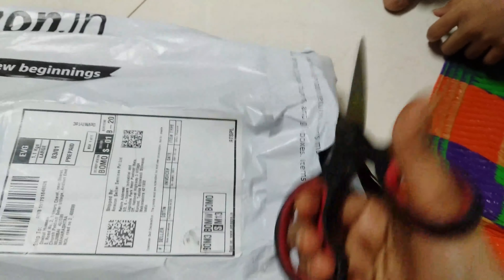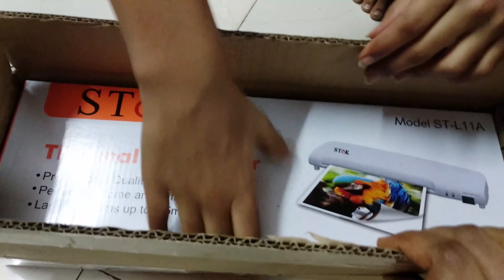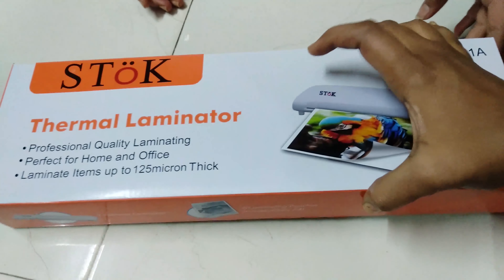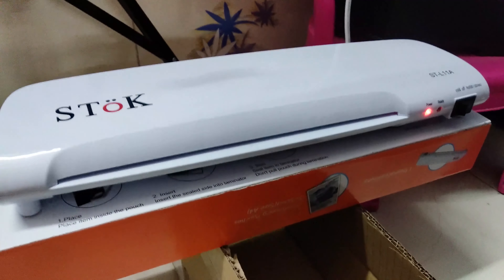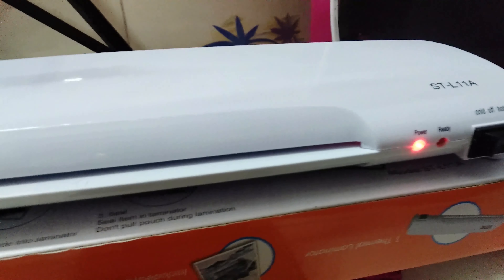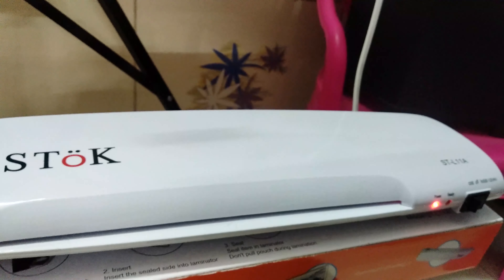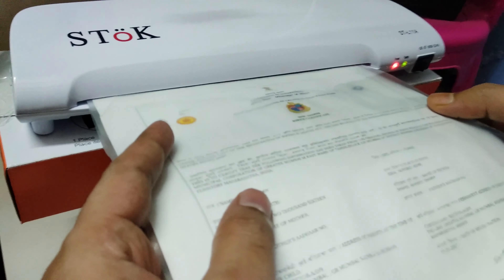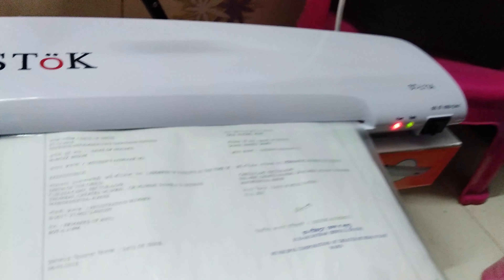UNBOXING - STOK LAMINATION MACHINE ( STOK ST-L11A ) || REVIEW N DEMO || HOW TO USE || LSNP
HELLO FRIENDS,,,
HOPE YOU LIKE THE VIDEO ..SOMETHING A DIFFERENT TYPE OF VIDEO...PURCHASED A LAMINATION MACHINE SO I THINK SHARE MY EXPERIENCE WITH YOU GUYS...IF YOU LIKE THE VIDEO PLEASE SUPPORT ME WITH YOUR SUBSCRIPTION ...THANKS FOR WATCHING FOR MORE UPDATES FOLLOW ME ON INSTA : lets_sit_n_play